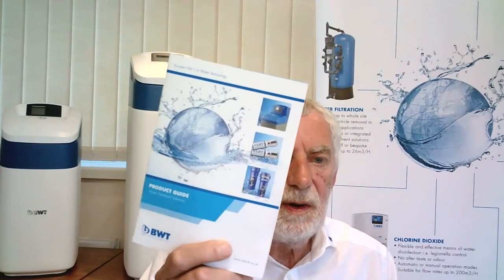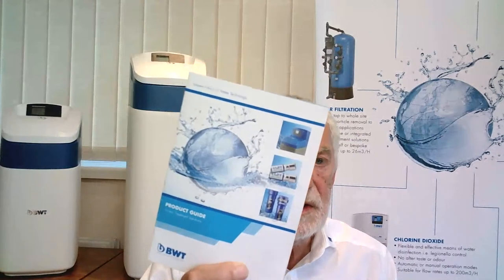BWT LIFF Limebeater overview & Q&A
Join Steve on Tuesday 6th July at 7pm to learn more about the BWT LIFF Limebeater and have the opportunity to ask anything you'd like to know!